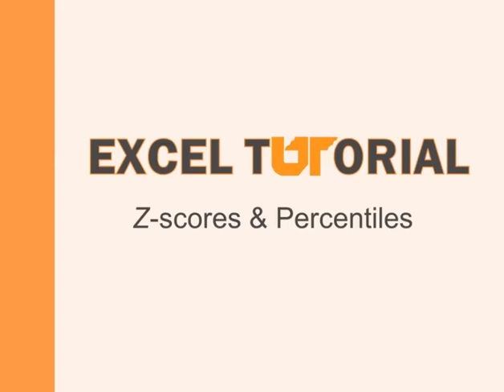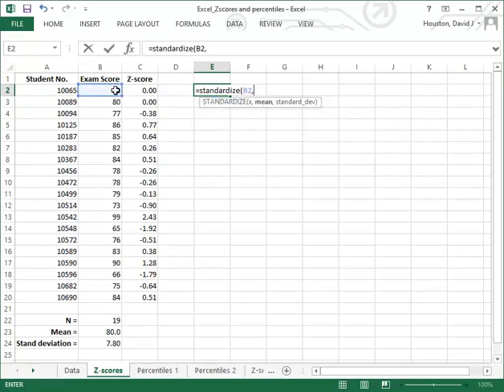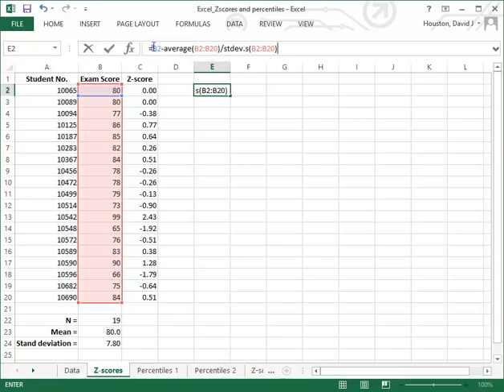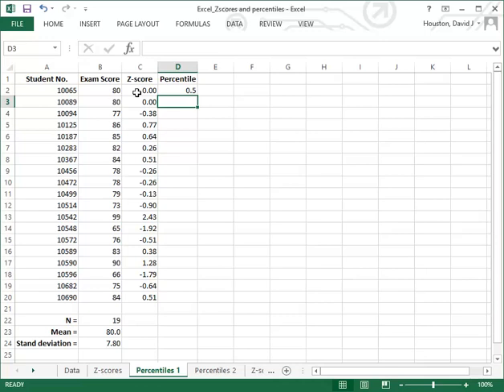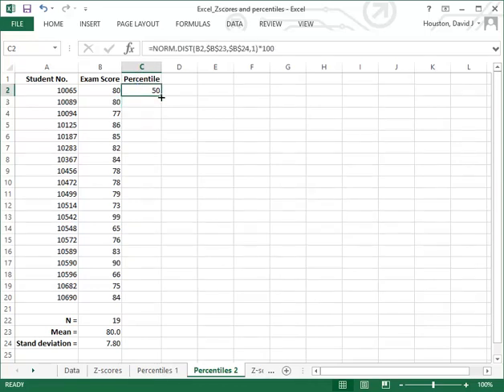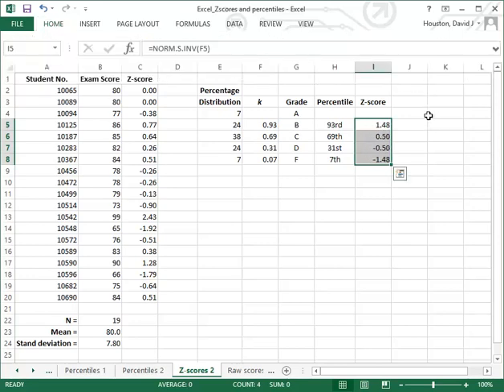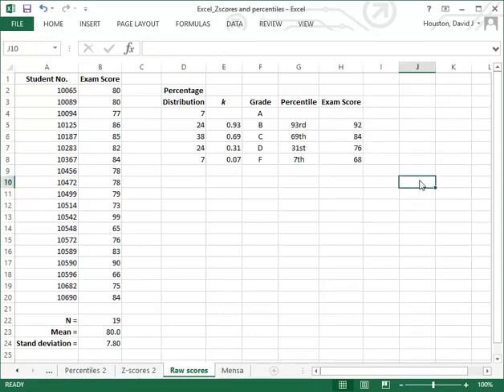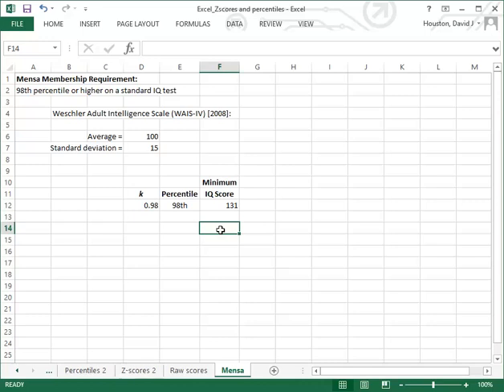Excel Tutorial: Z-scores and percentiles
Demonstrates computing Z-scores and finding percentiles using Excel functions.